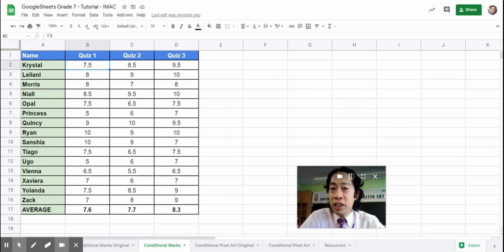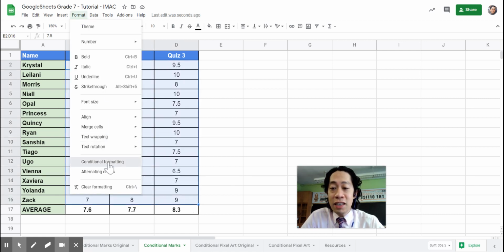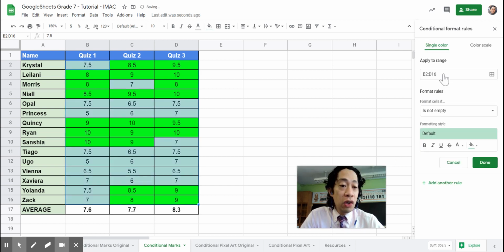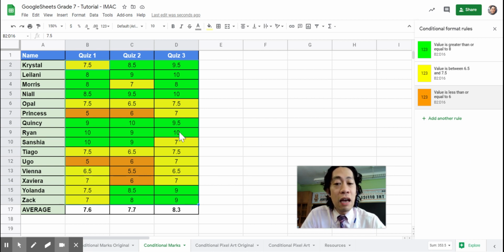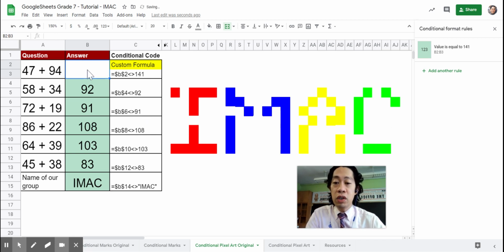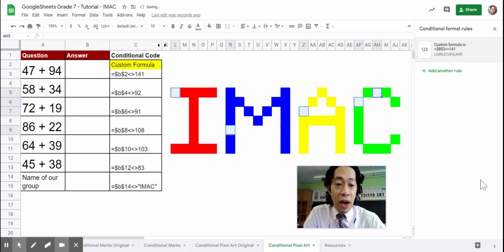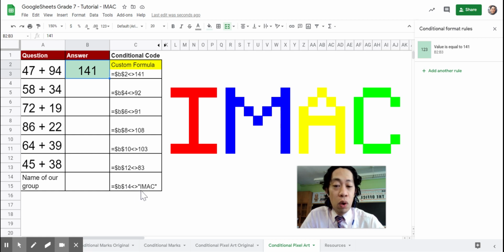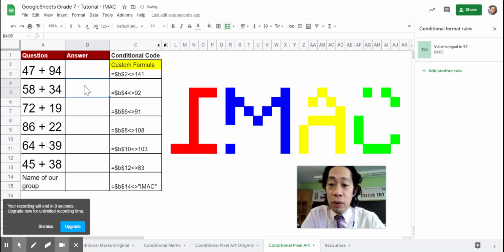GoogleSheets Tutorial - Part D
Conditional Cells - Same Cell
Conditional Cells - Different Cell using Custom Formulas